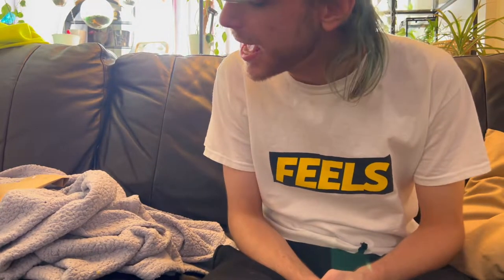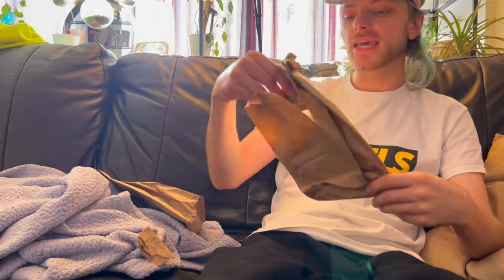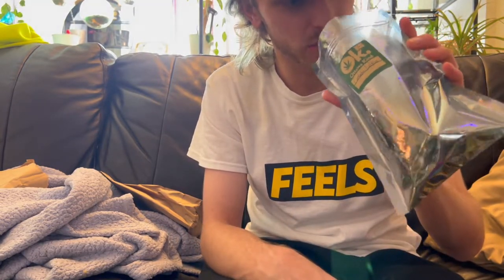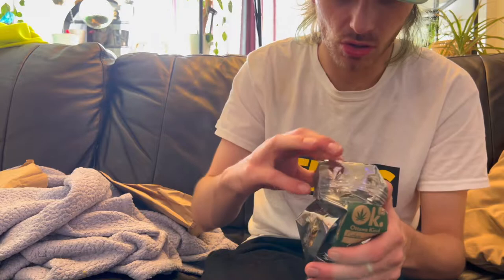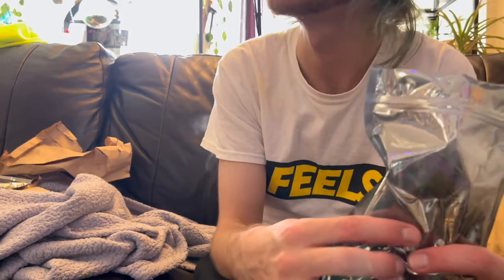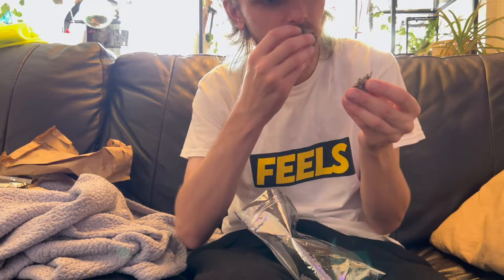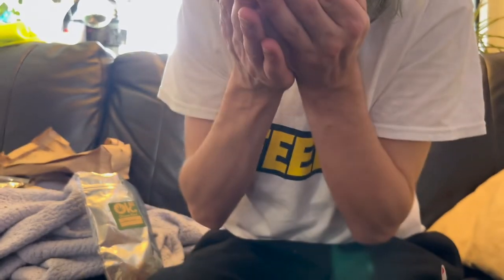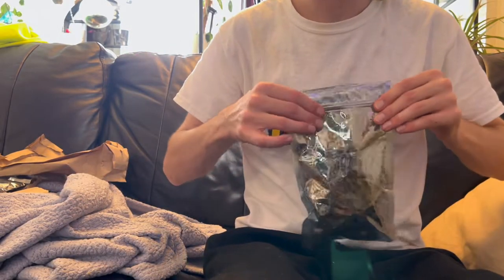The RE-UP Episode 12: *STRAIN REVIEW* 'Tom Ford' + more 'Gelato'! (ORDER ISSUE🤦🏻)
They messed up my order :(

I wanted NUKEN!!! Oh well...

    Here we got an ounce of 'Gelato' along with a new strain I haven't tried much of 'Tom Ford'. I would give it a solid 8/10, just not really my strain i guess, as well as the aged quality of buds...

Preview @ 6:20

LIKE 2 SUPPORT!!!